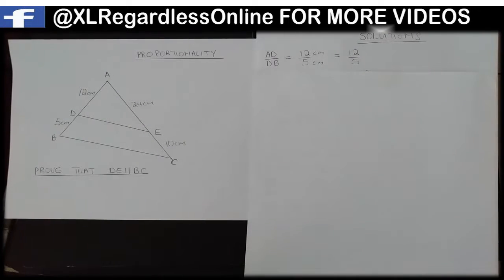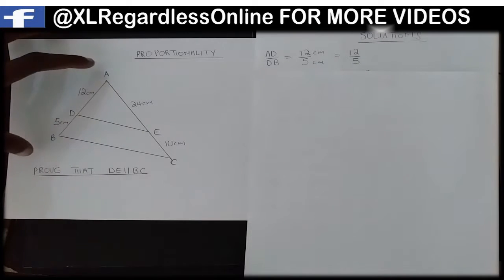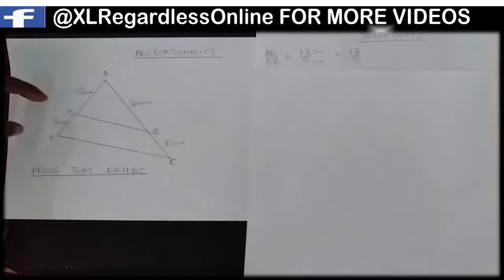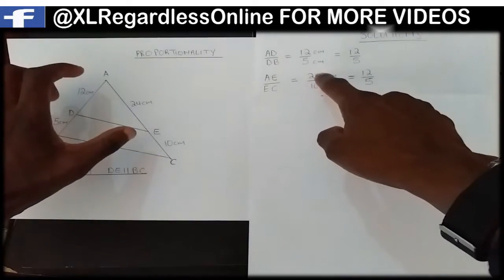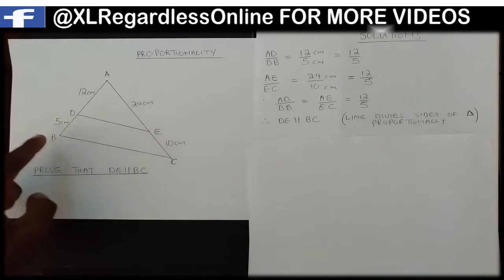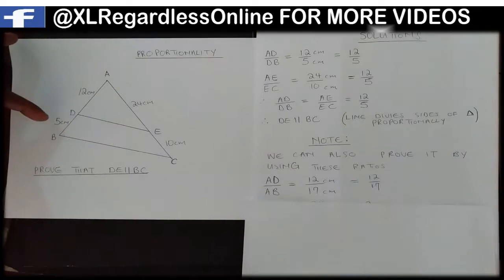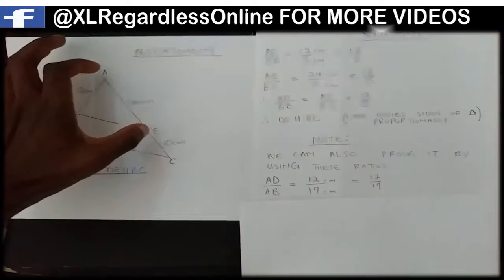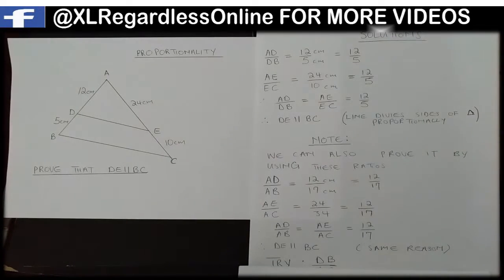Video Tutorials 3 Proportionality Problem 2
Another problem solving strategy to apply when solving problem based on ratios for Euclidean Geometry